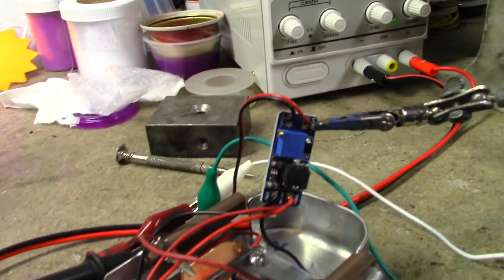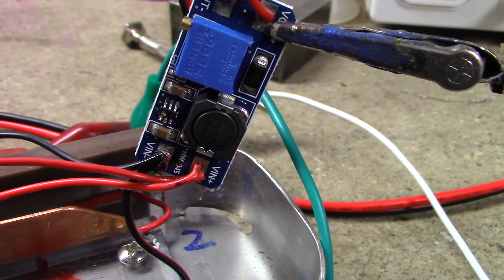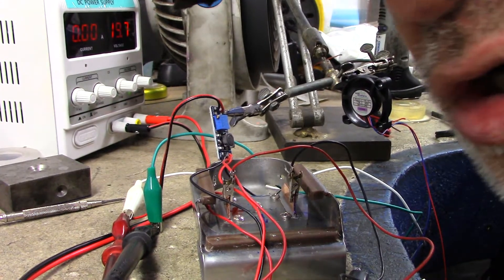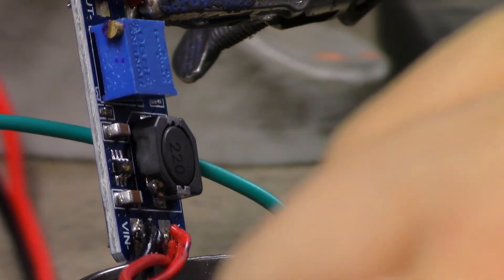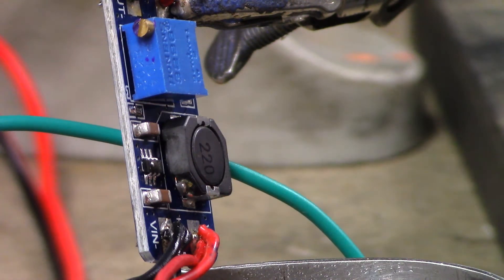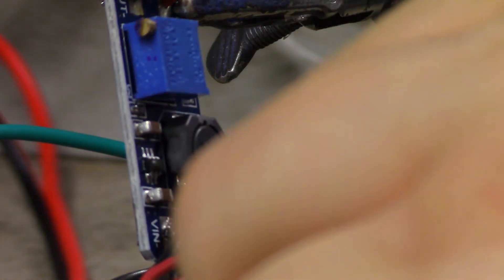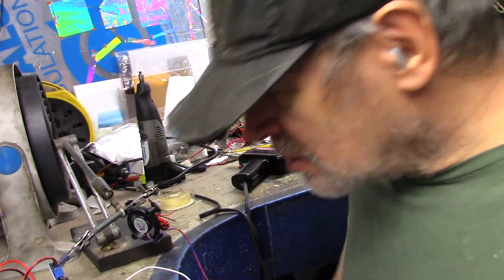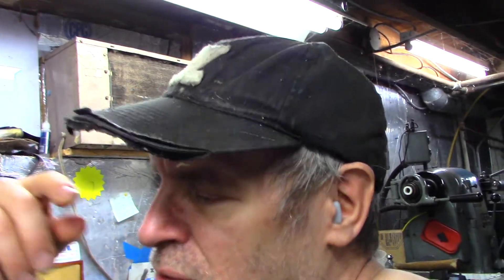MT3608 Boost Converter Fail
I'v burnt out 8 uv theze so far trying to get them to run on 19.7 volts from a bench power supply.

I want to run the UV pathogen killer helmet from a Makita LXT 18 volt (measures 19.7 volts) battery pak, but apparently, the claim that theze boost converterz can run off uv anything from 2 to 24 volts iz false.

In this video I show how I carefully set it up to output 24 volts and it worked fine at 3 and 6 volts in, but died immediately at 19.7.

Sins I'v had wun uv theze working off an 8.4v camera battery for a few months with no problem, I gess the limit iz probably around 9, maybe 10 volts.